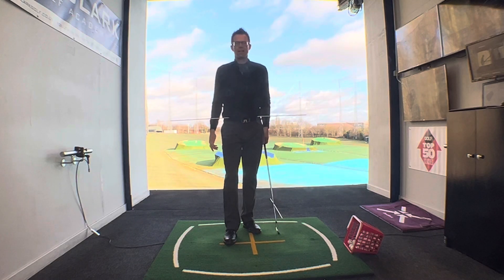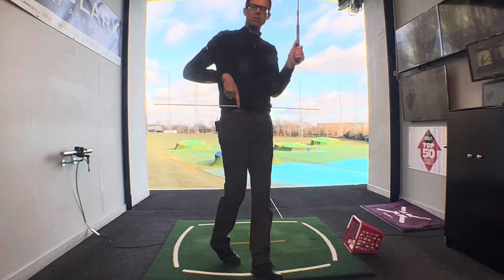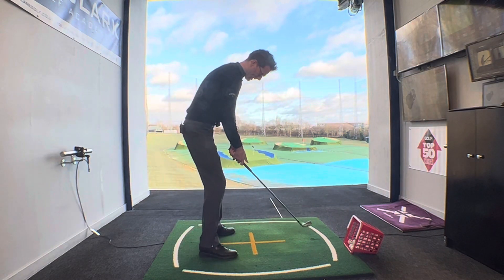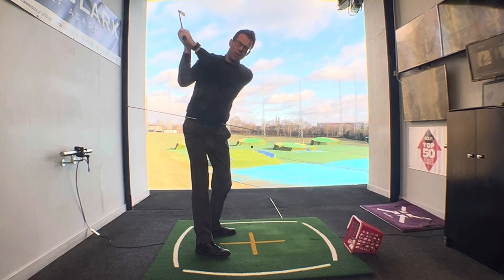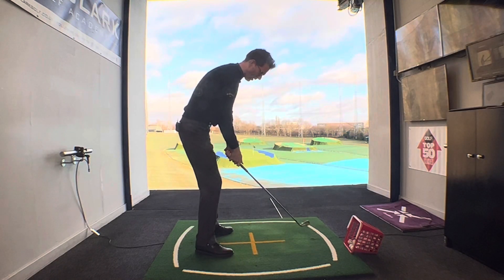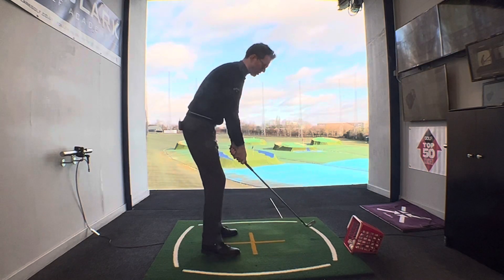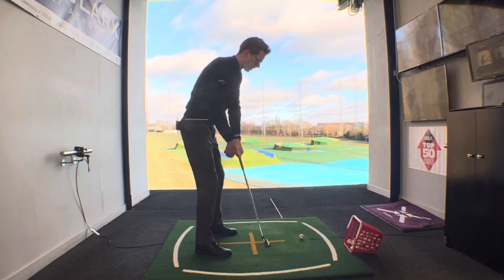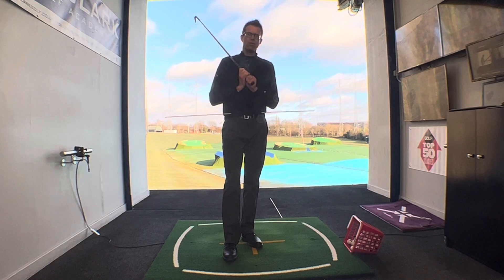Never slice again